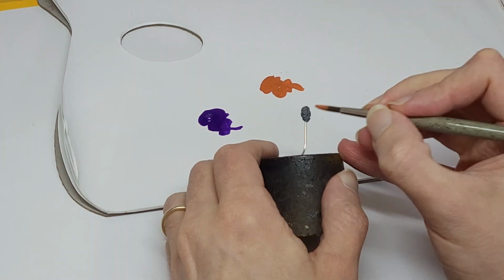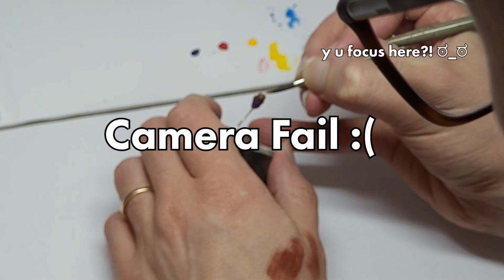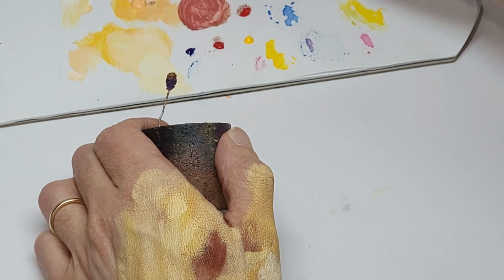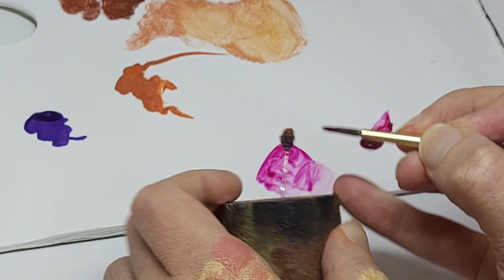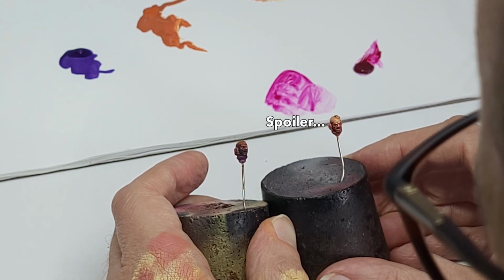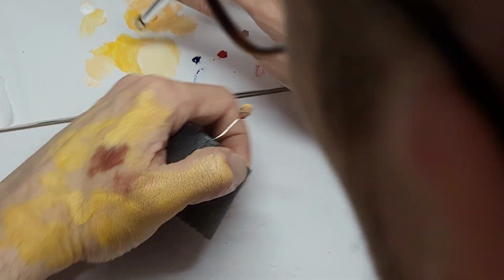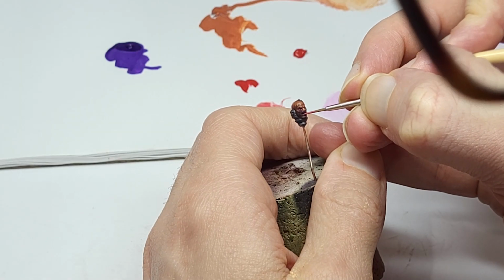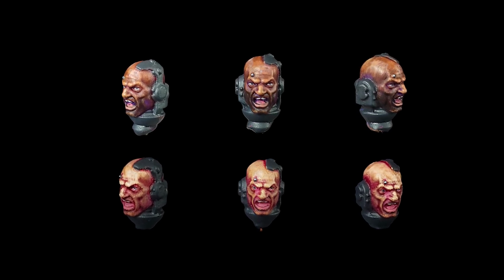No Airbrush Skin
No Airbrush? No Problem. This week we paint up some Space Marine heads with a bunch of super simple speed-painting techniques.

Dark Skin:
Base: Molotow Violet Dark
Overbrush: Liquitex Acrylic Gouache Burnt Sienna
Colour Zones: Liquitex Arylic Gouache Yellow Deep, Prussian Blue
Highlight: Liquitex Acrylic Gouache Peach, Primary Red, White, mixed.
Filter: Citadel Contrast Gulliman's Flesh
'Blood' Filter: Winsor & Newton Artist Oil Colour Quinacridone Magenta (thinned with mineral spirits)

Light Skin:
Base: Molotow Lobster
Colour Zones: Liquitex Arylic Gouache Primary Red, Yellow Deep, Prussian Blue
Skin Tone base: Liquitex Acrylic Gouache Peach
Highlights: Liquitex Acrylic Gouache Peach, white, Yellow Deep, mixed.

Free License to use this track in your video can be downloaded